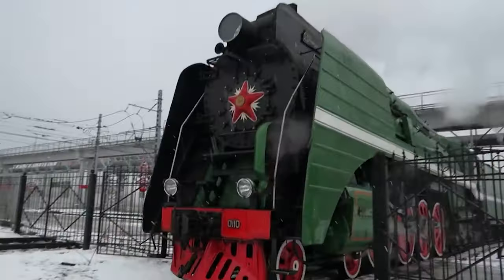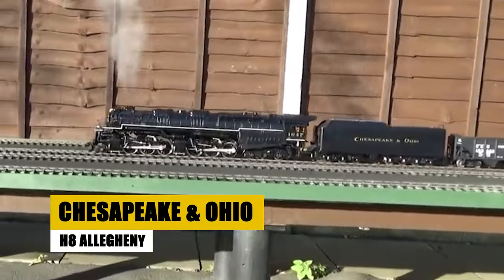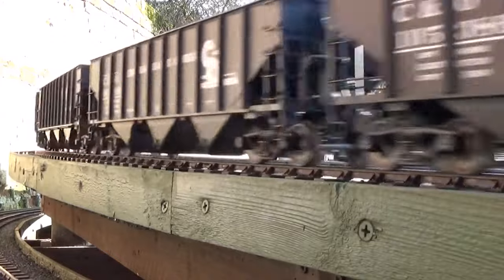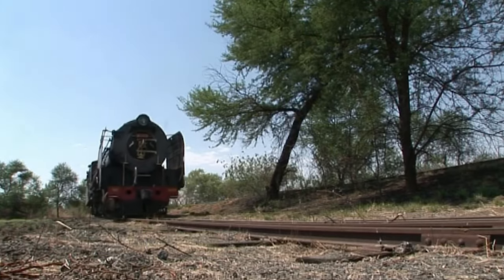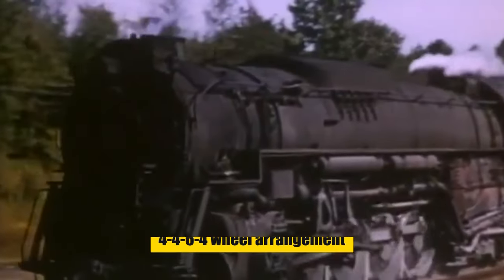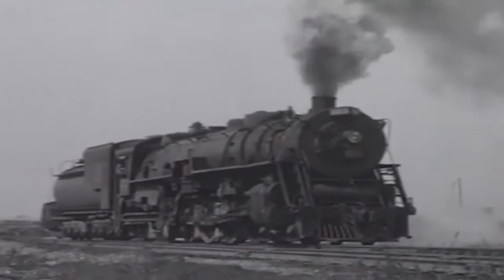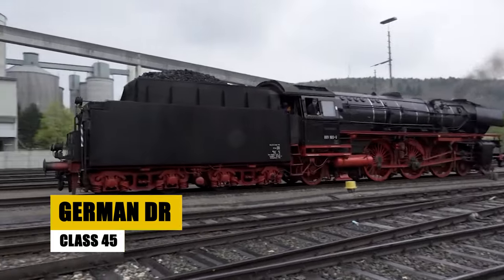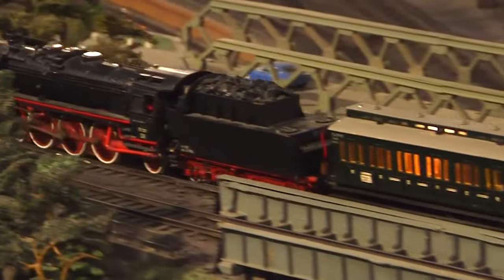10 Of The Biggest Steam Engines That Have Ever Been Created!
We delve into the fascinating world of the most colossal steam engines ever built, showcasing their incredible power, innovative engineering, and historical significance. From the legendary Union Pacific's Big Boy, an engineering marvel of the 1940s designed to conquer the Rocky Mountains, to the British Railways Class 9F, the pinnacle of steam power in Britain designed for heavy freight with exceptional efficiency, each locomotive tells a unique story of technological advancement and the pivotal role steam engines played in shaping modern railroading.

Discover the might of the Chesapeake & Ohio H8 Allegheny, the elegance of the Russian P36 class, the adaptability of the South African Class 25NC, and the unparalleled power of the Pennsylvania Railroad's Q2 Duplex. Marvel at the Canadian National Railways U-2-c "Super Mountain," the streamlined Southern Pacific GS-4, the potent German DR Class 45, and the innovative New South Wales Railways Garratt 70 class.